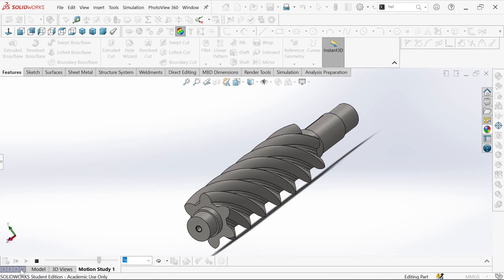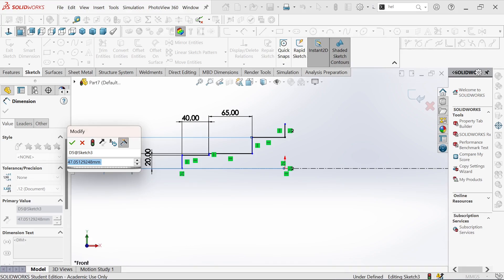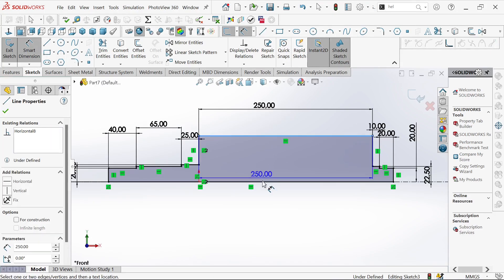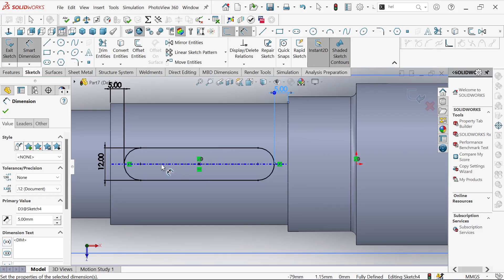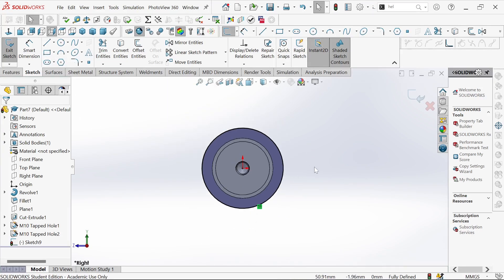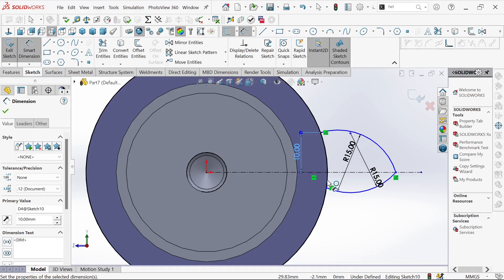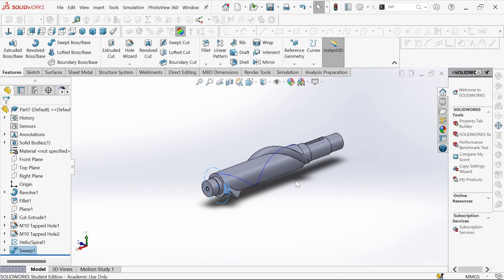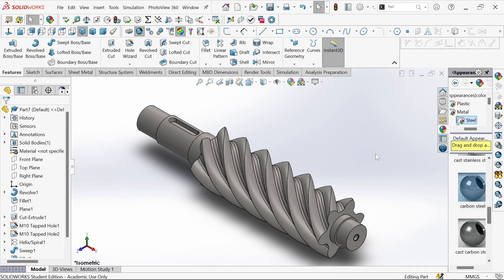Rotary Screw Compressor Design in SolidWorks | Step-by-Step Tutorial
In this video, I’ll show you how to model a rotary screw compressor rotor using SolidWorks.
We’ll focus on creating the main shape by building a simplified profile and sweeping it along a helix.
Note:
In real industrial designs, screw compressor rotors are carefully calculated based on involute or other optimized curves to ensure perfect meshing, minimal leakage, and high efficiency.
However, to keep the tutorial clear and accessible, I’m using an approximate profile today.
Normally, calculating the exact involute would require a more detailed mathematical approach — but for modeling and visualization purposes, a simplified shape is enough.

If you're interested, I can make a separate detailed video later showing how to build a fully accurate involute-based screw profile!